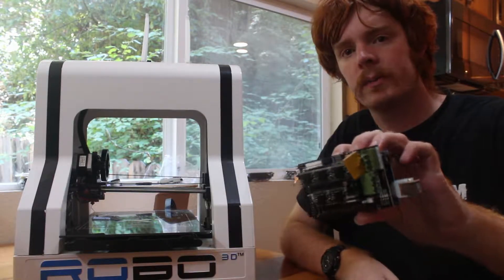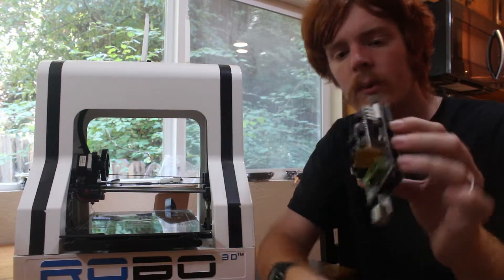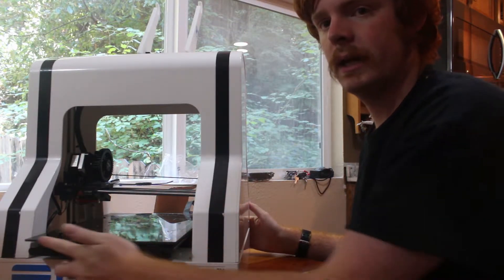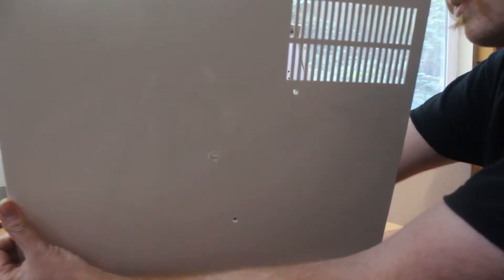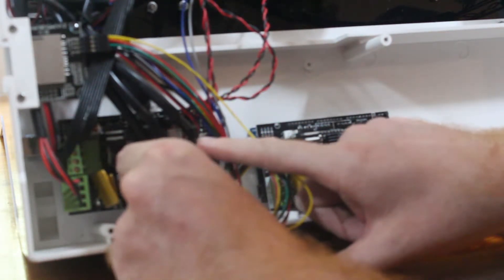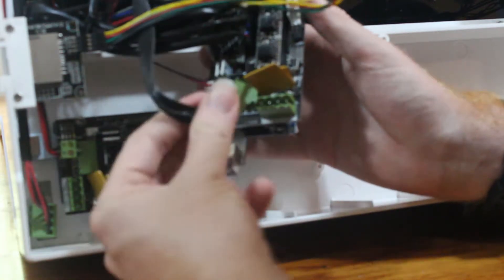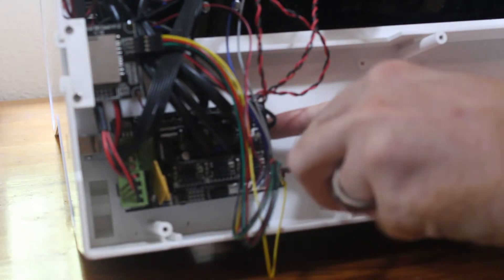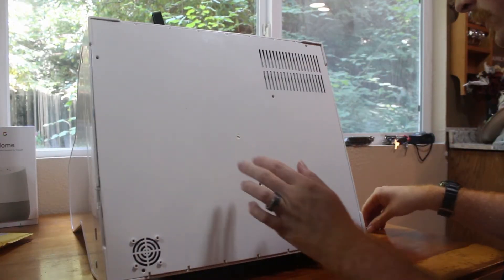robo R1 motherboard replacement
In this video I go through the steps and show you how to replace your Robo R1+ motherboard and drivers

pack of 5 drivers

and 3D printing store